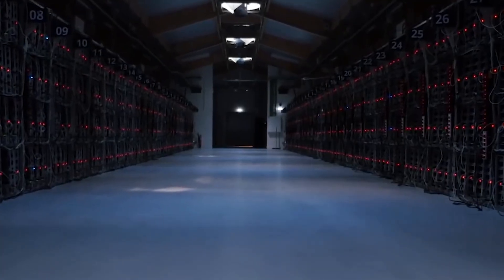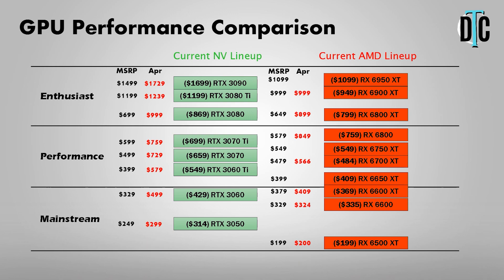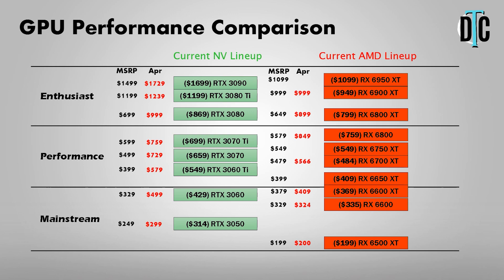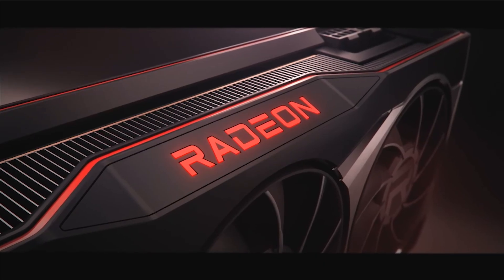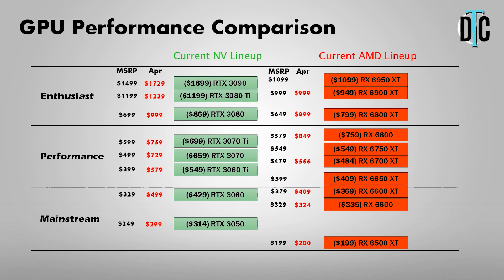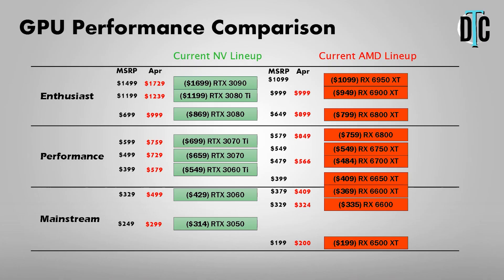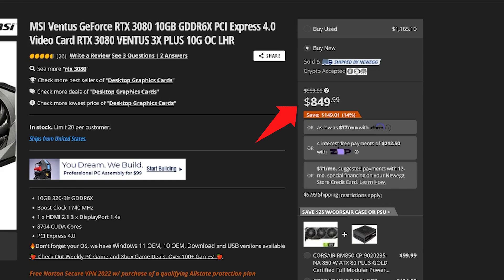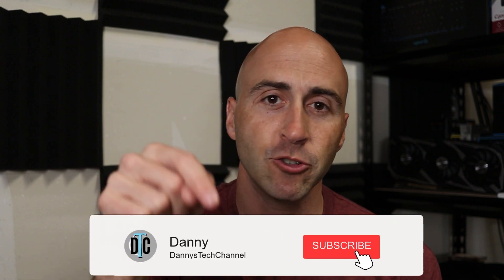GPU pricing update! May 2022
GPU prices are STILL dropping! May 2022 GPU Update

This is follow up to my GPU price comparison video.  Just want to keep you up to date on the best value cards.

Timestamps:
0:00 - Intro
1:24 - Mainstream Category
3:42 - Performance Tier
6:39 - Enthusiast Segment
8:30 - Final Thoughts

Nvidia Cards
RTX 3090

AMD Cards
RX 6900 XT